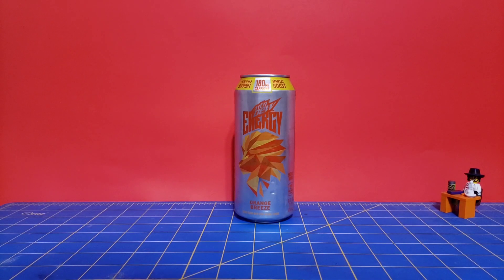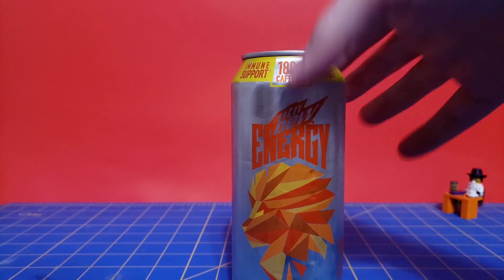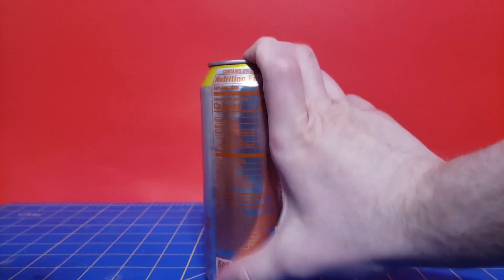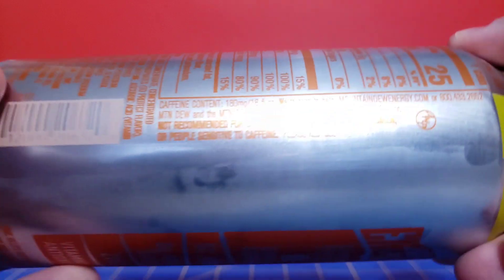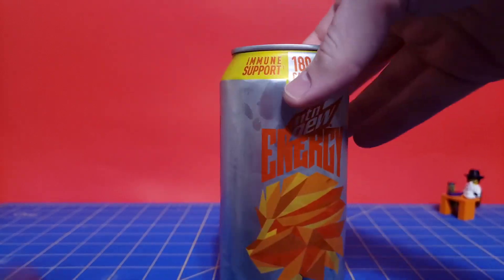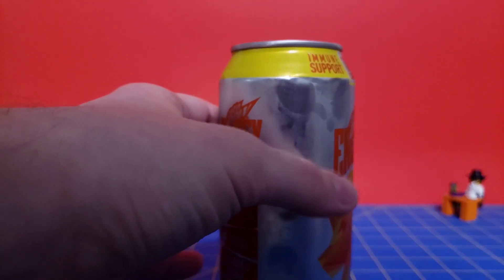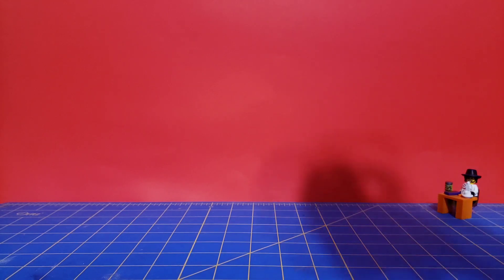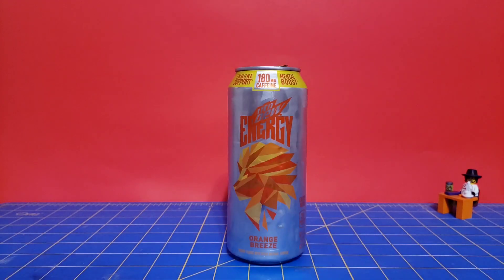Orange Breeze Mtn Dew Energy Taste Test!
Only a few more Mtn Dew Energy flavors ive yet to try.